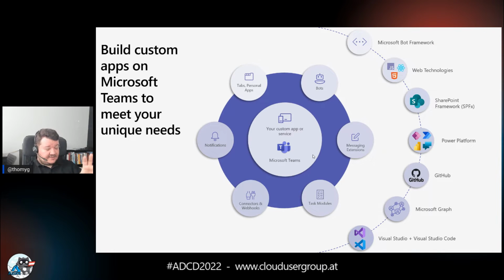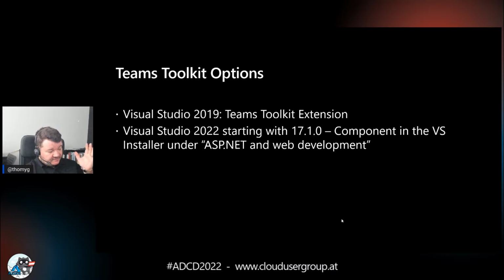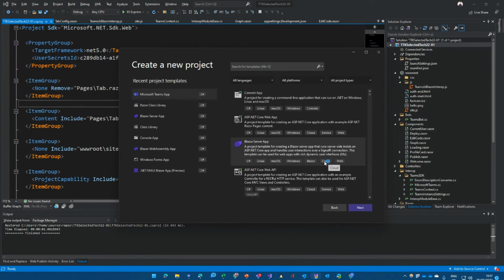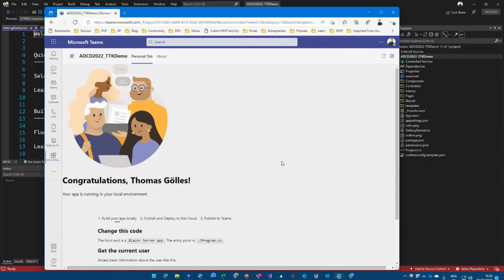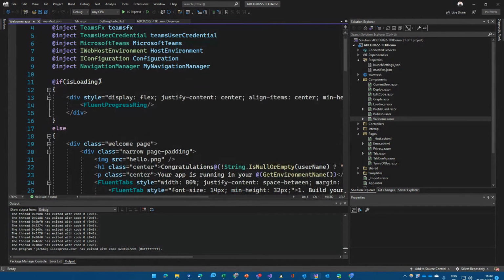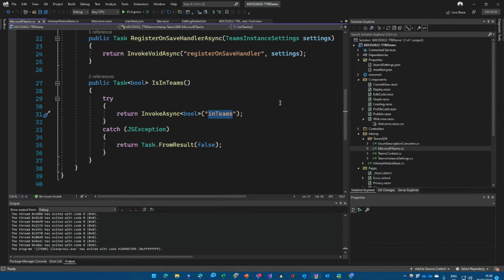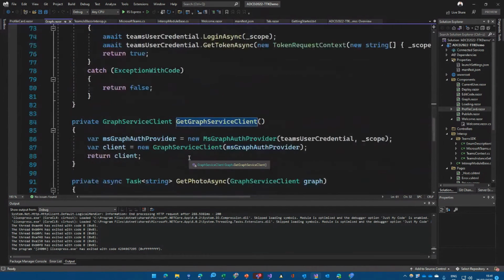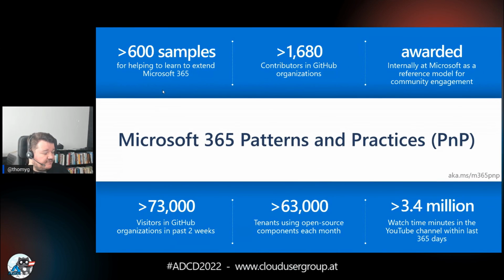s3-15 Blazor and Bot Framework equals a Microsoft Teams Platform Dream Team 2 (TEAMS)-Thomas Goelles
Join us to take a look behind the curtains of developing a Blazor Web App running on Azure which can be smartly connected with a chatbot built using the Microsoft Bot Framework and Azure Conversational AI platform to get the most out of your LOB applications!